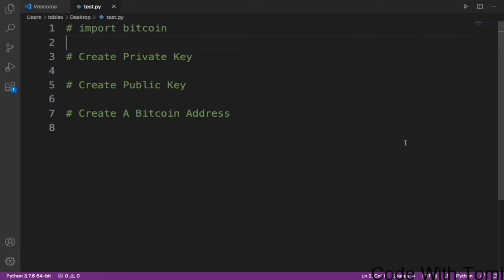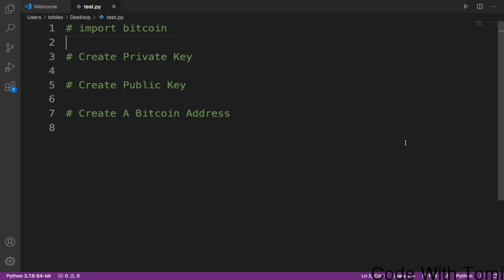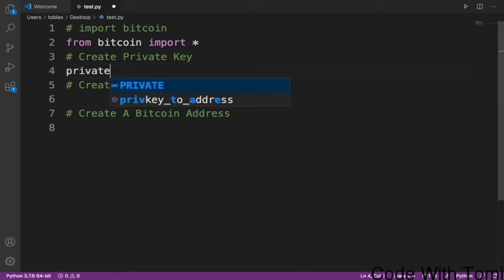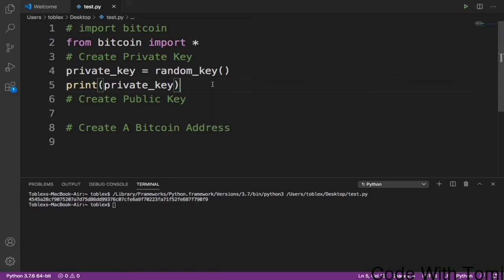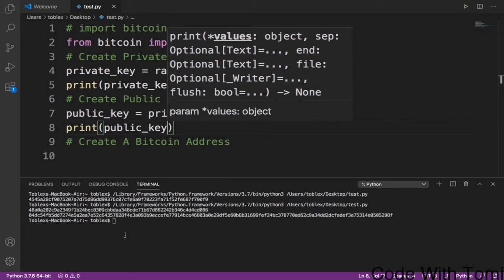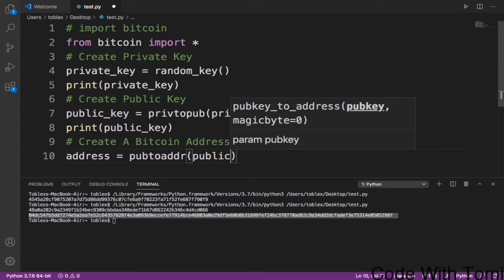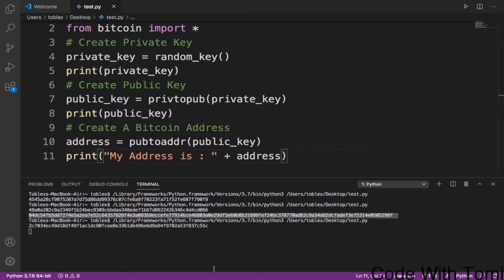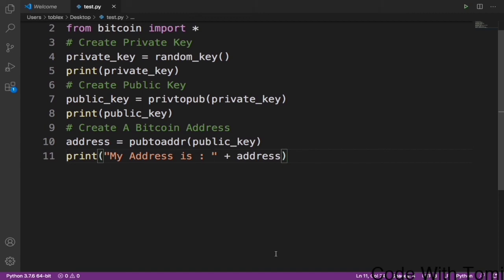How To Create A Bitcoin Wallet Address With Python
Create A Bitcoin Wallet Address With Python.
In this video, we are going to create a bitcoin private key, public key and wallet address.